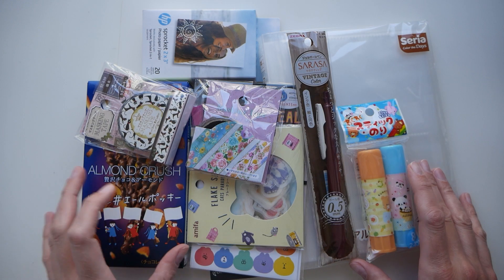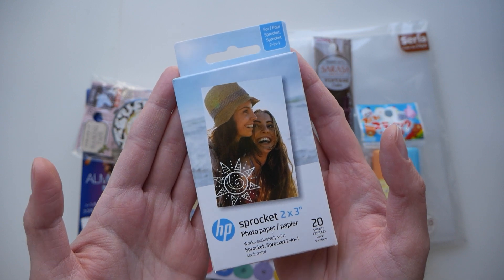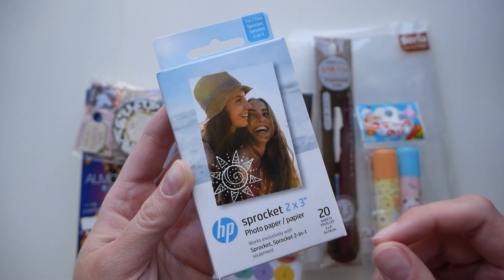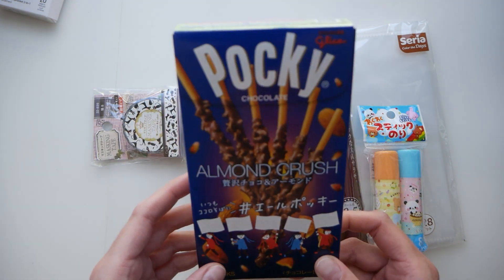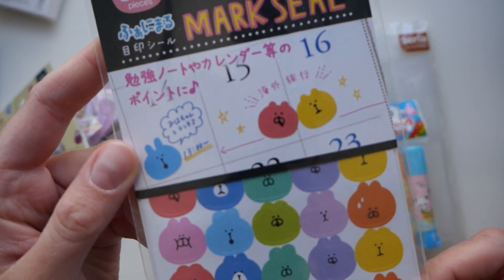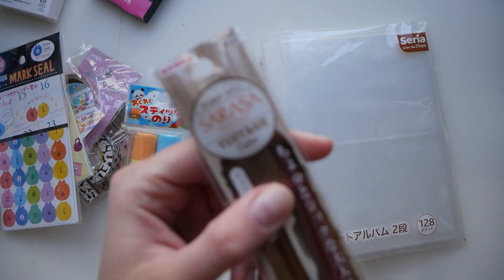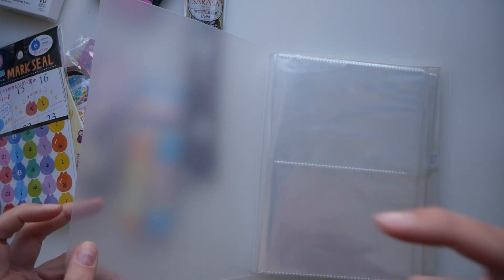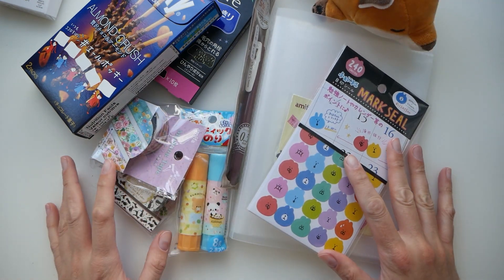JAPANESE DOLLAR STORE HAUL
Filmed long time ago - since then I have been there twice again. Such a cute store called Oomomo Japan Living

Personal Instagram/Twitter: @foxcloudsblog
Art & design Instagram: @foxcloudscreative

CREDITS:

FoxClouds, WordAshesPress & Nina V. Rye ©️